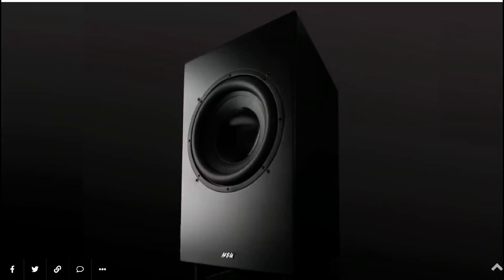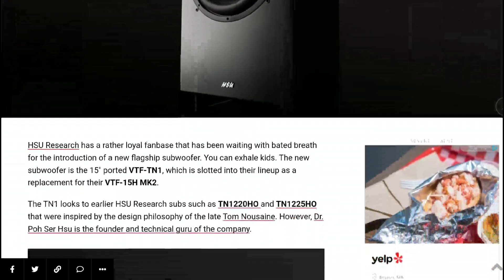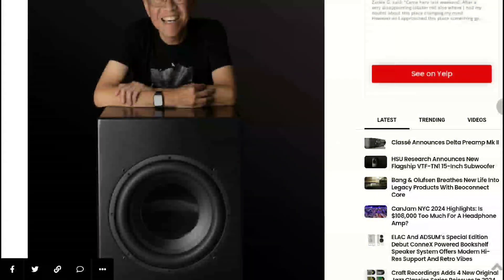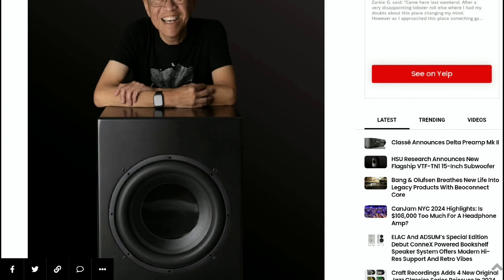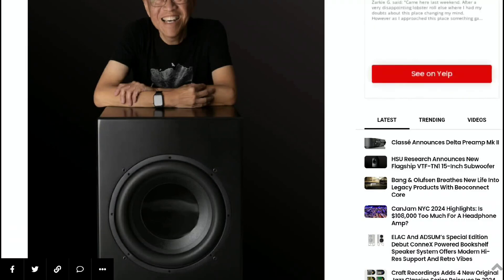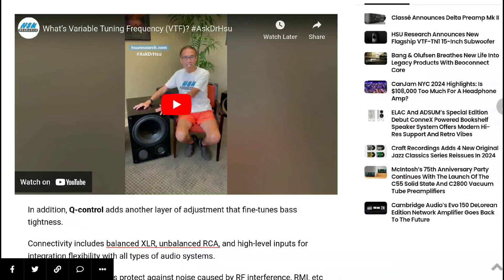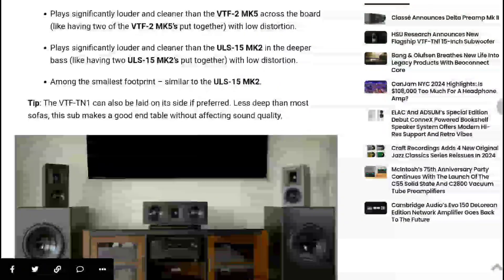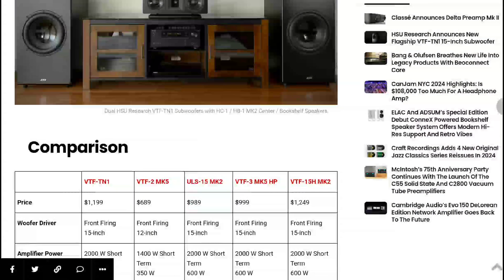HSU Research VTF-TN1 15-inch Flagship Subwoofer Launches with some additional improvements for $1199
HSU Research VTF-TN1 15-inch Subwoofer

HSU Research has a rather loyal fanbase that has been waiting with bated breath for the introduction of a new flagship subwoofer. You can exhale kids. The new subwoofer is the 15″ ported VTF-TN1, which is slotted into their lineup as a replacement for their VTF-15H MK2.

The TN1 looks to earlier HSU Research subs such as TN1220HO and TN1225HO that were inspired by the design philosophy of the late Tom Nousaine. However, Dr. Poh Ser Hsu is the founder and technical guru of the company.

HSU Research has designed the VTF-TN1 to provide the ultimate home theater experience with higher output and deeper bass than previous models.

The new flagship incorporates a 15-inch driver in combination with dual 4-inch down-firing ports that extend lower frequency output further as a result of Variable Tuning Frequency (VTF) technology. The way VTF works is that the subwoofer has two ports that can be plugged up if desired. When one port is plugged, the subwoofer has the deepest bass response. However, if both ports are unplugged, the overall subwoofer output increases, but the subwoofer won’t go as deep.

In addition, Q-control adds another layer of adjustment that fine-tunes bass tightness.

Connectivity includes balanced XLR, unbalanced RCA, and high-level inputs for integration flexibility with all types of audio systems.

Tip: Balanced XLR inputs protect against noise caused by RF interference, RMI, etc for usage in high-end audio and professional audio (studio, live sound environments).

The VTF-TN1 also has a taller body than previous models.
The HSU Research VTF-TN1 Subwoofer will start shipping on April 12th for $1,199.